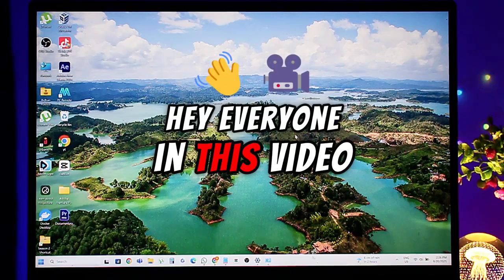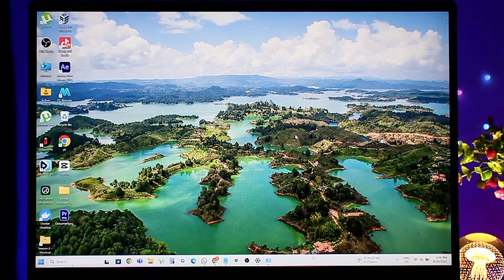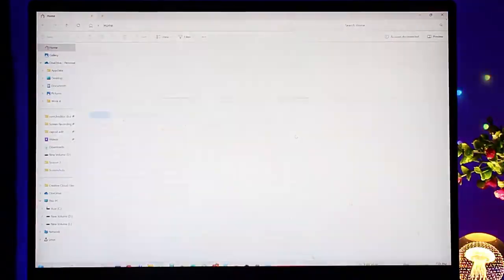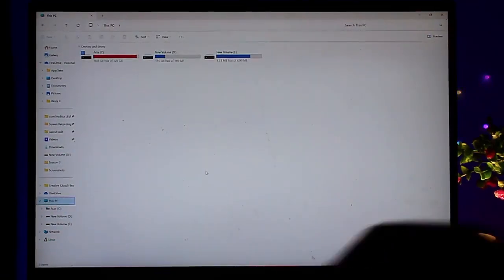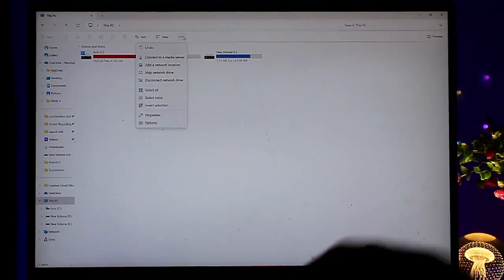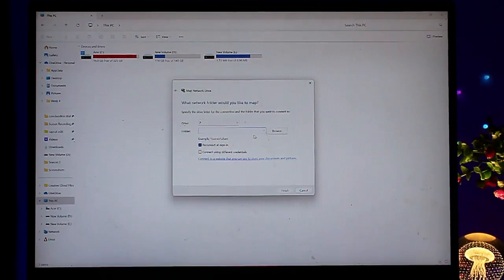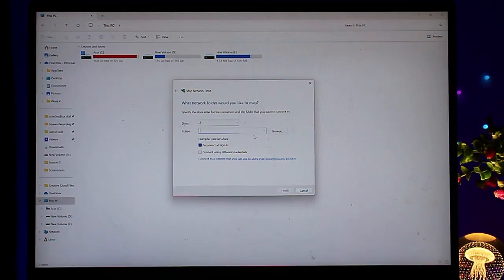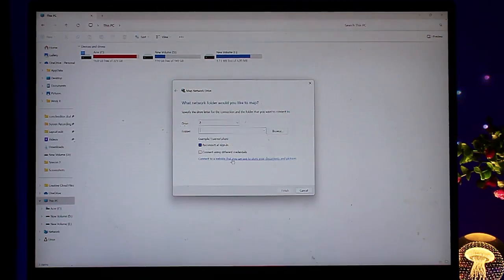Windows 11 Tutorial: Map Network Drives for Easy Access // SEE NEWTEOK LOCATION ON WINDOWS 11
Want to know how to Map Network Locations on Windows 11 PC  but don’t know how? 🤔
This quick video will show you how to Map Network Drives in Windows 11 step by step.

In this video, you’ll learn:

How to Windows 11 Network Drive Mapping Tutorial

How to Map and Access Network Locations in Windows 11

How to Map Network Drives for Quick Access in Windows 11

Timestamps:
00:00 – How to start [TOPIC]
00:00 – How to [STEP 1]
00:00 – How to [STEP 2]
00:00 – How to finish [TASK]